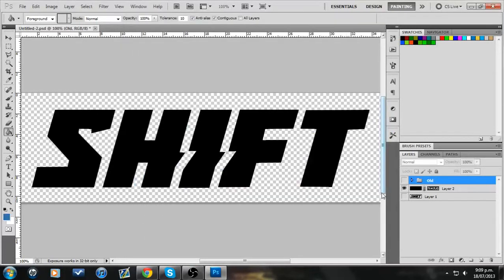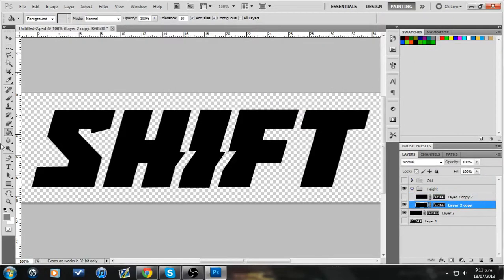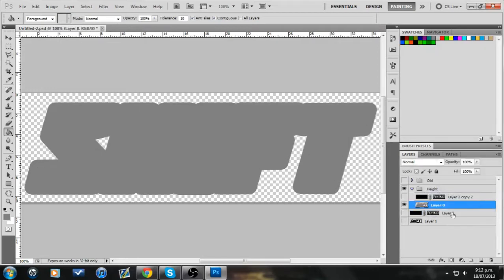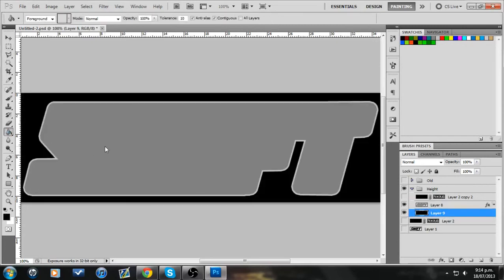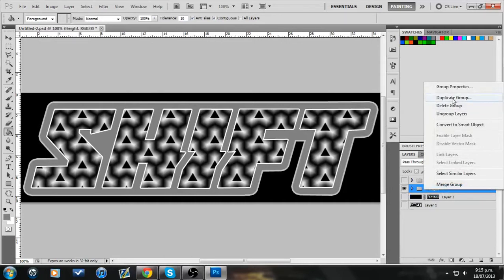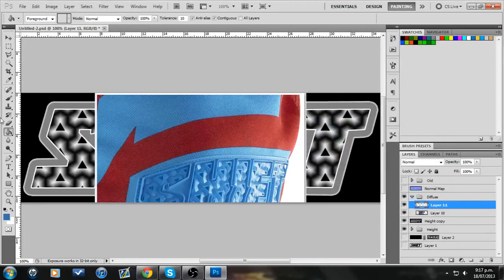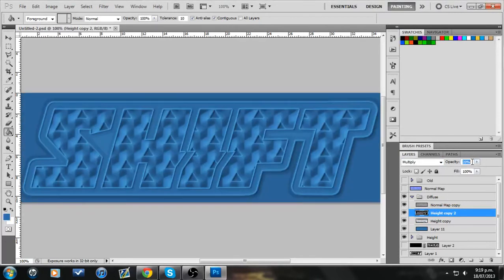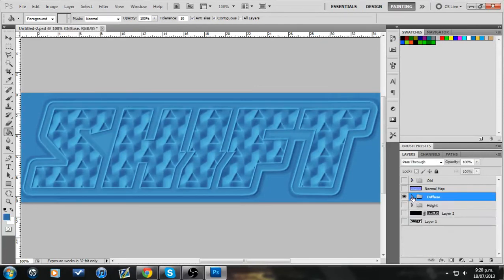MXS Skinning Tutorial Part 2.1: Normal Map plus Cavity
An extension to my last normal map tutorial explaining a few extra things I left out.